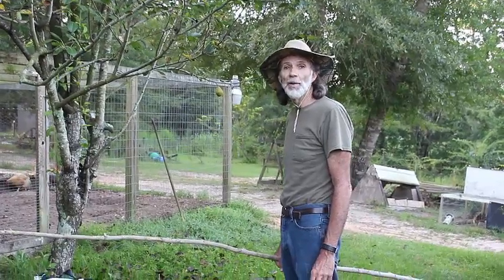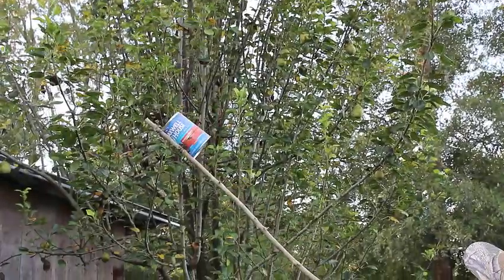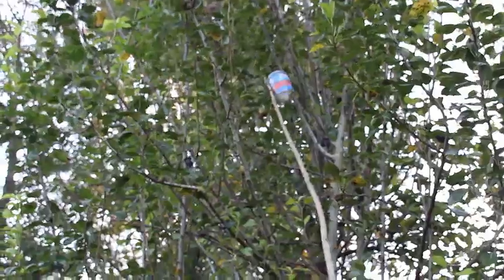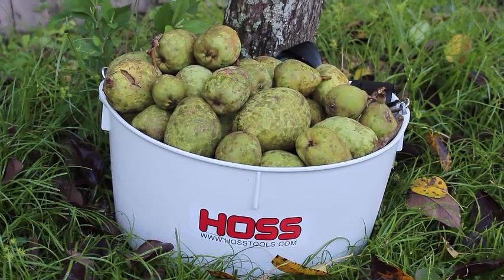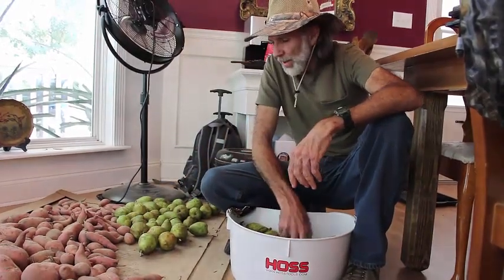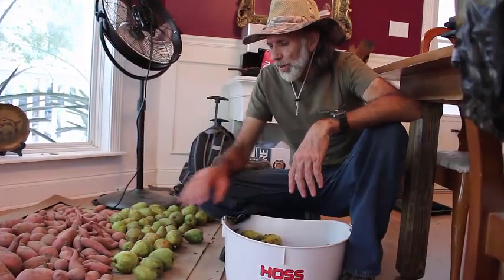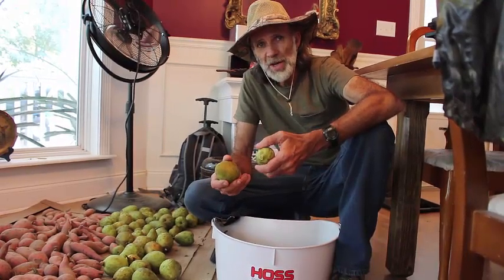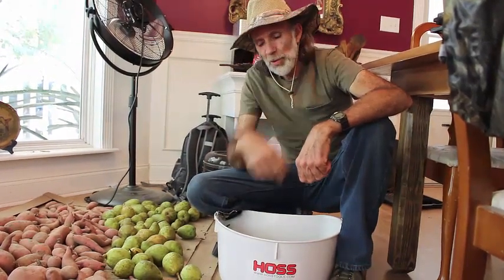How To Know When PEARS are Ripe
How to know when do you pick pears?  Danny shows you his homemade pear picking tool and tells when to know if your pears are getting ready to be picked.
To Order a hat similar to Danny's

Cooking Southern Style with Deep South Homestead cookbook Sweet Potato Manuel to order